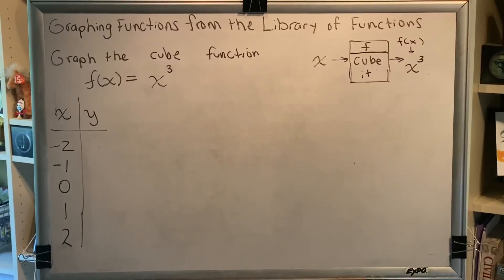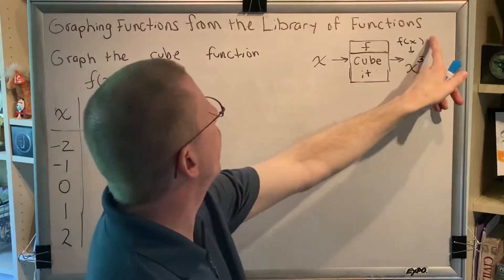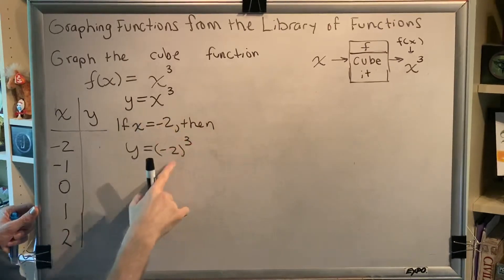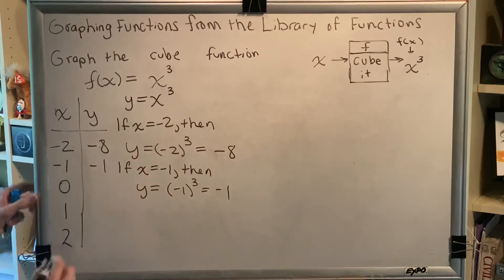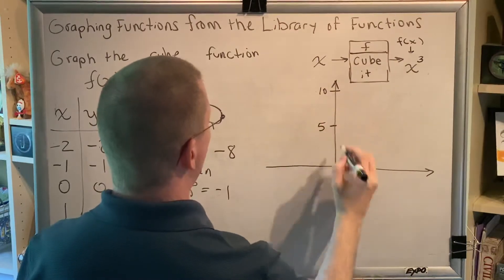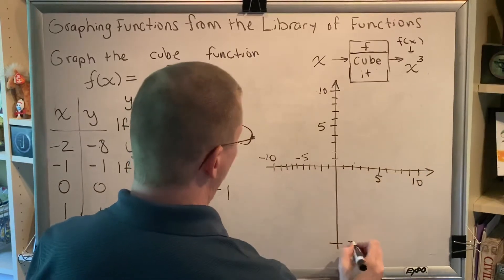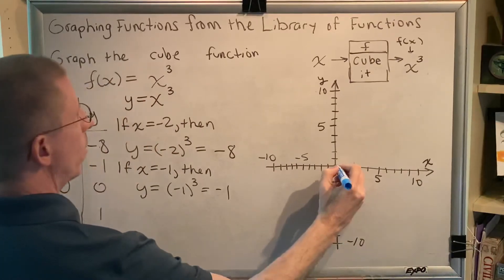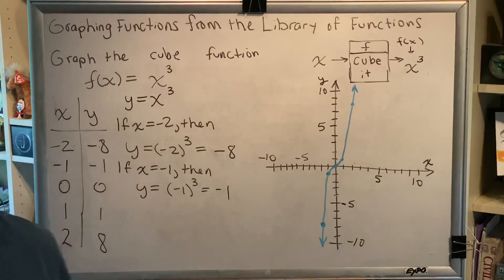Graphing Functions From the Library of Functions (Part 10)